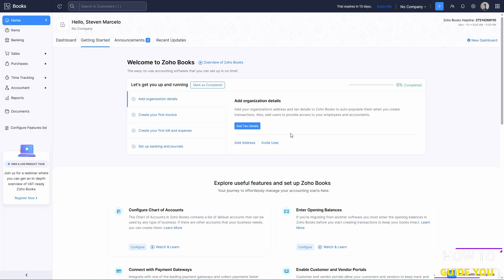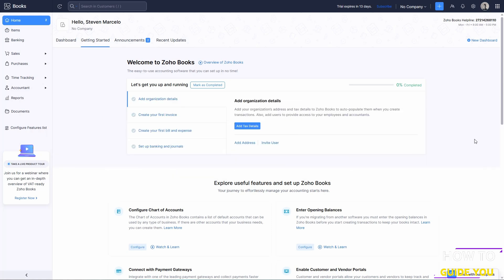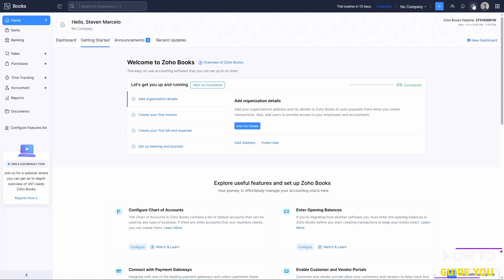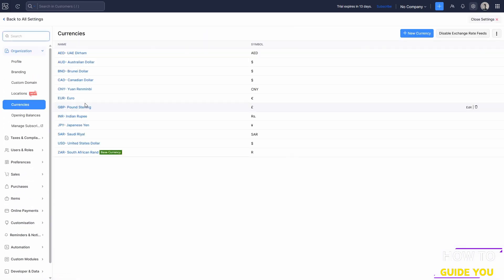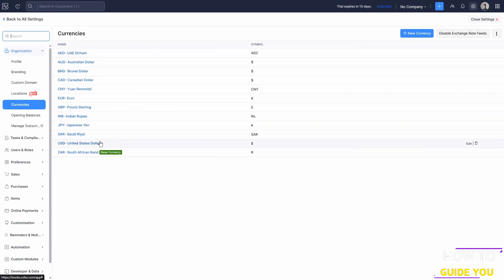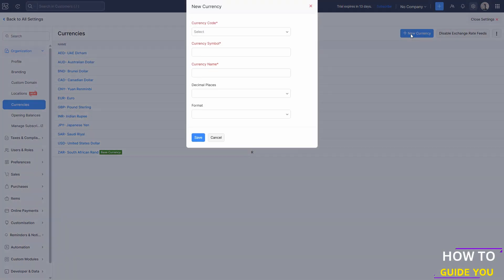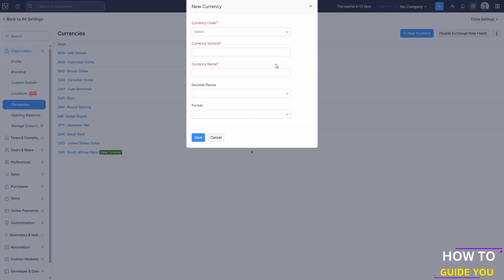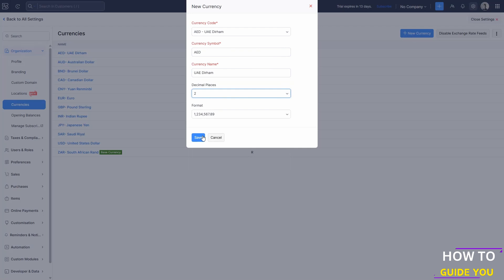How To Enable Multi Currency In Zoho Books - New Method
Want to know how to enable multi currency in Zoho Books? In this step-by-step guide, we’ll show you exactly how to get started with multi currency settings in Zoho Books. Whether you're new to Zoho or already using it, this video will help you understand the basics easily.

This Zoho Books tutorial in English is designed for beginners, so no worries if you're just starting. Learn how to start with Zoho Books, and how to enable Zoho multi currency options in your account.

 Follow along and take control of your finances with Zoho.